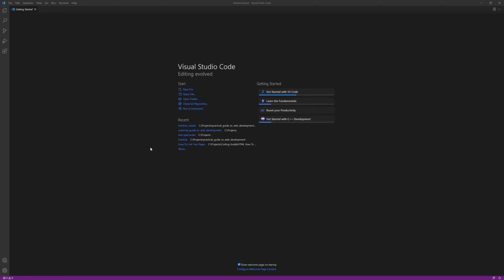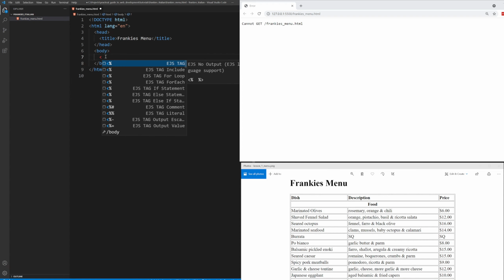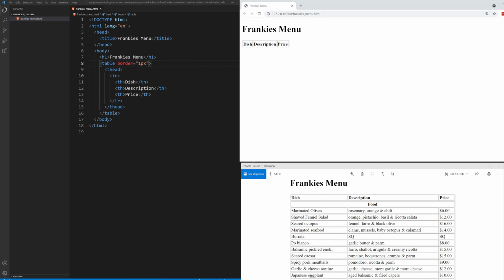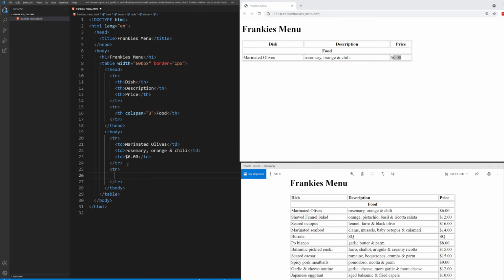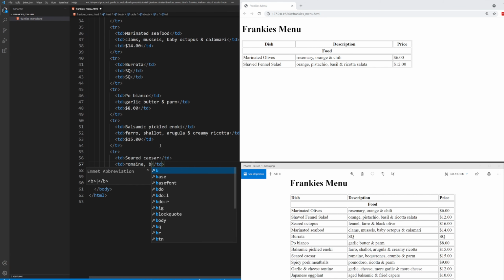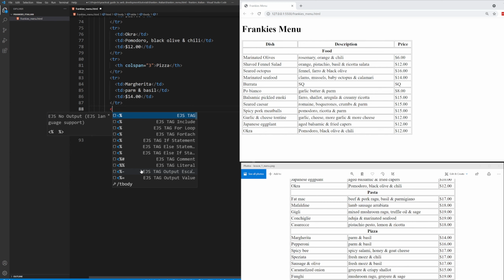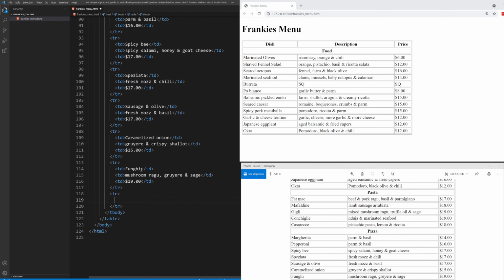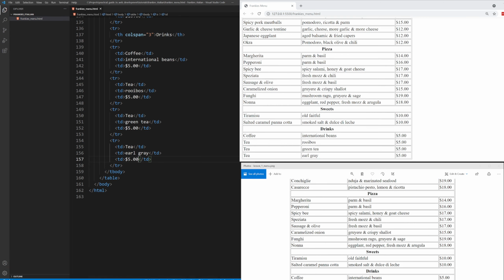Part 1 - Create a basic restaurant menu using HTML and CSS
A practical introduction to HTML and CSS. We are going to create a Italian inspired restaurant menu. To get started we'll use an HTML table, by default, browsers render a HTML table in a structural way, this gives you an opportunity to dabble with HTML without having to worry too much about how to get things to look good. I hope you learn something during this video.

HTML topics covered in this video:
Basic HTML needed to render an HTML page
HTML document title
H1
H2
H3
H4
H5
H6
HTML table
HTML thead
HTML tbody
HTML tr (table row)
HTML th (table header)
HTML td (table data)
How to set a HTML table ‘s width
How to get a HTML table header (th) to span multiple columns
How to align text in an HTML table header (th)
How to set a border on an HTML table